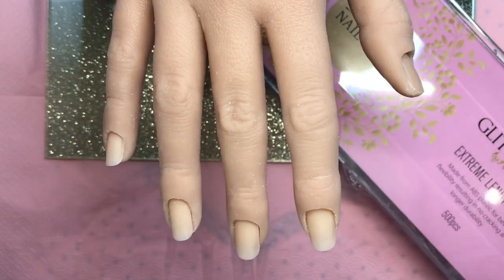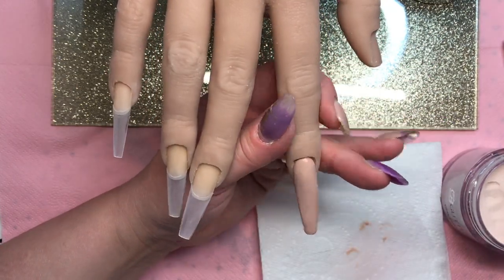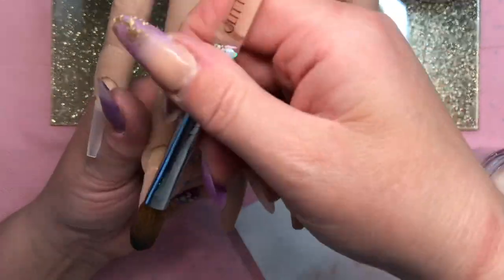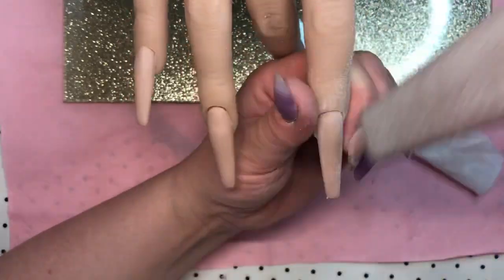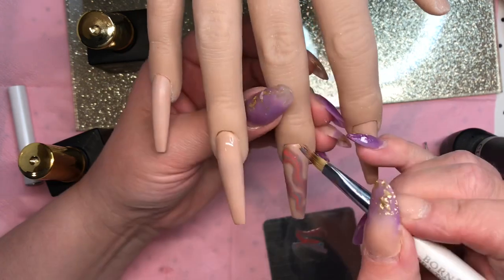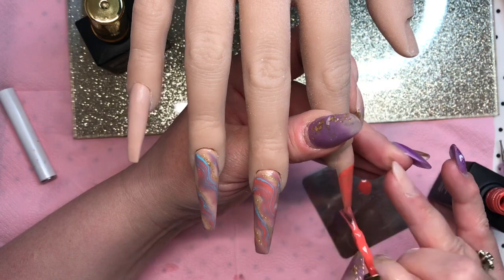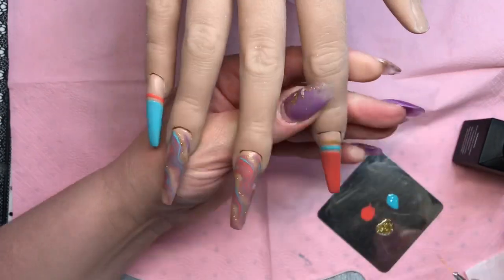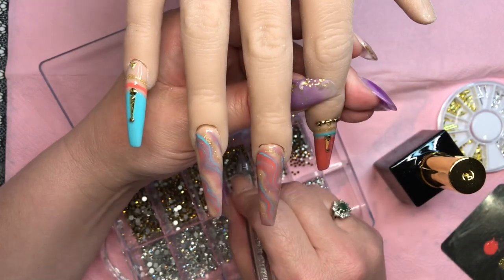Glitterbels Acrylic & Gel Polish Tutorial💅🏻 Summer Marble Nails💅🏻Easy Nail Summer Nail Art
Hi everyone welcome back to another video.  It’s an easy summer set with gel Polish in this video so let’s see how it goes.

As always the products used are from Glitterbels and they are:

✅ Cashmere Cover Core Powder
✅ Sassy Gel Polish
✅ Mint Choc Chip Gel Polish
✅ Non Wipe Top Coat

✅ OPI File Edger
✅ OPI/LenaWhite (UK OPI Distributor)
✅ Flame E-file Bit
✅ Diamond E-file Bit
✅ Selection of Files & Buffers

Worth over £50+

Much Love 💕

Ell xx